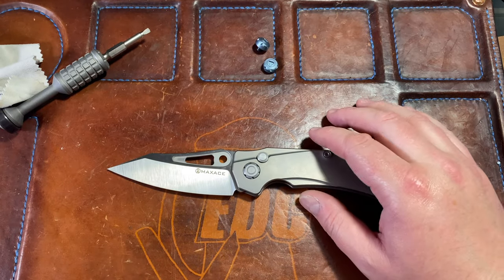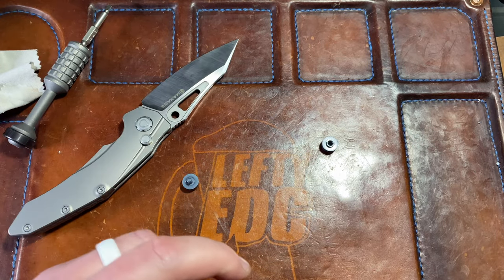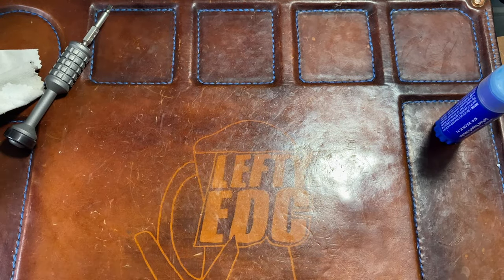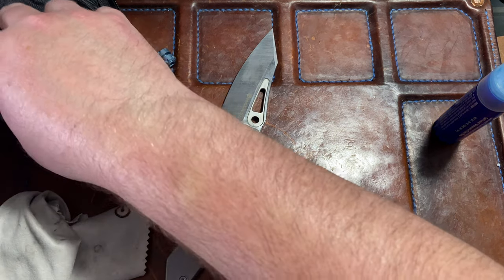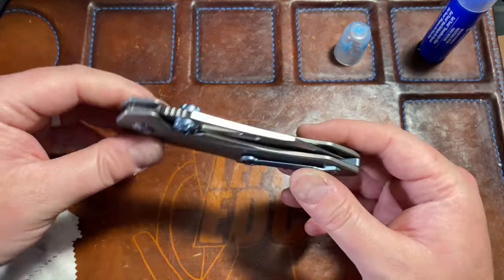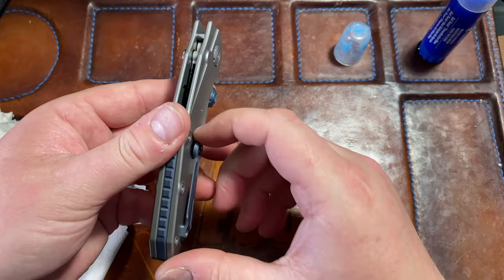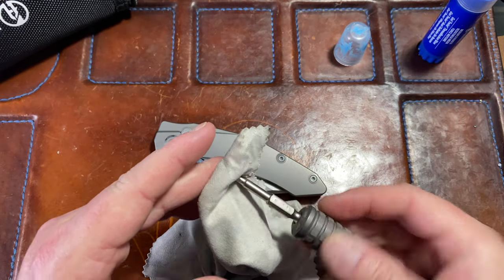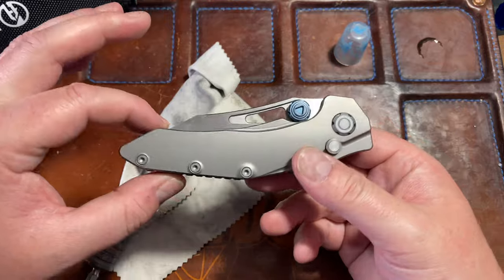Maxace Babylon Detent Lash & Rattle Fix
***This did not fix it longterm. The studs shifted over time and it came back.